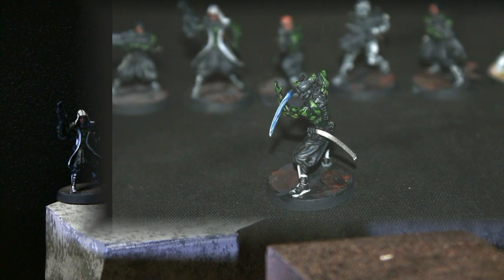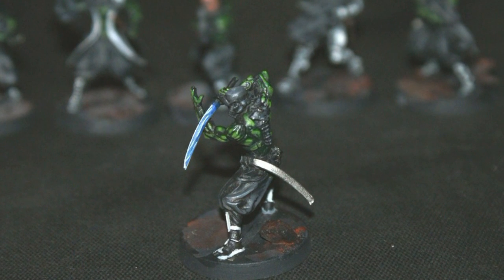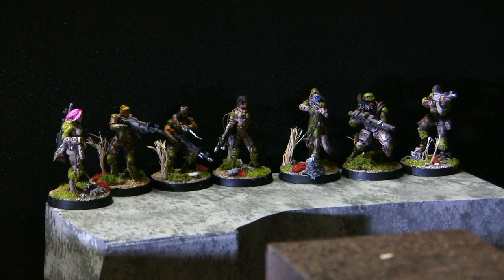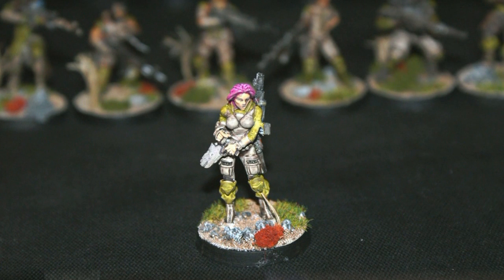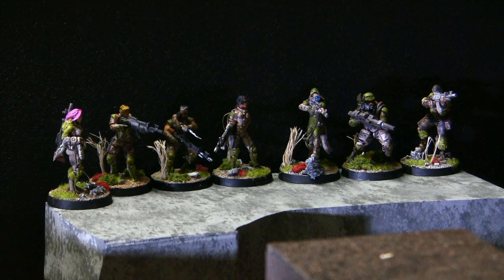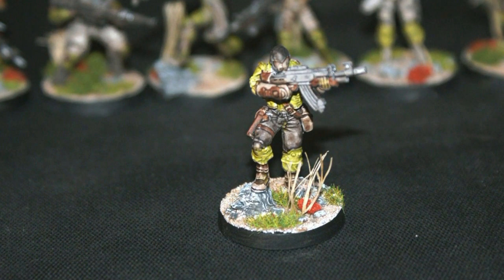Infinity Demo Armies Overview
If we run Infinity Demos near you. here are 3 of the possible demo lists you could take. and some information about southern Front.